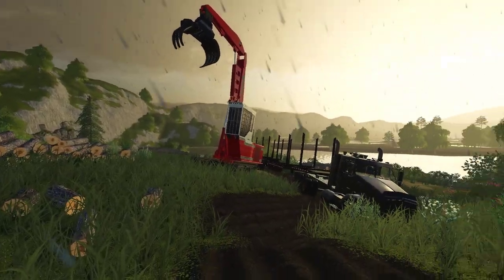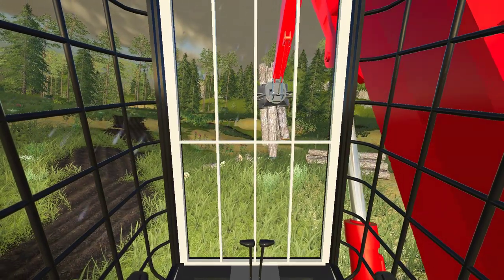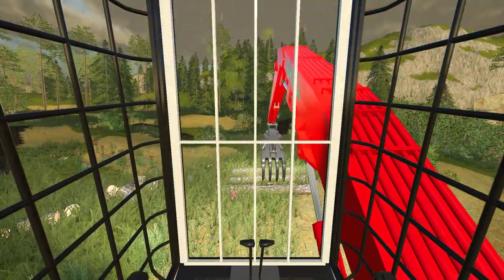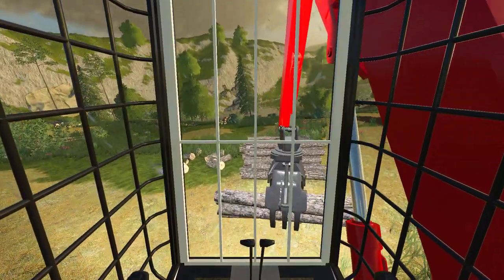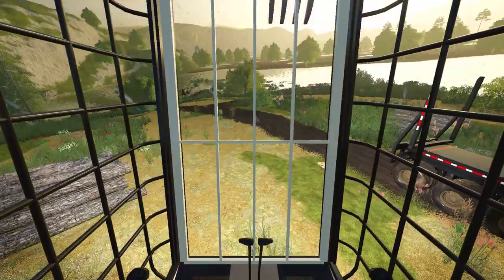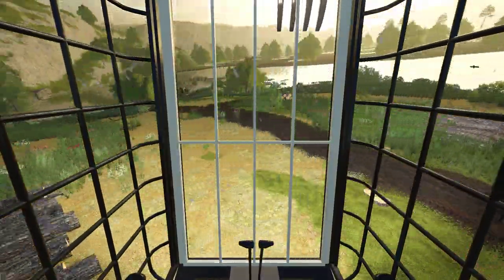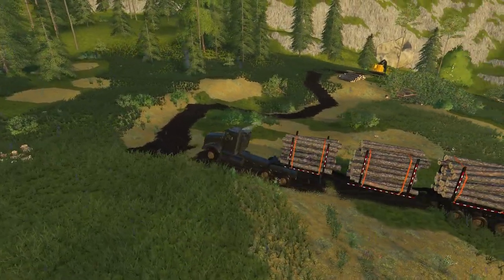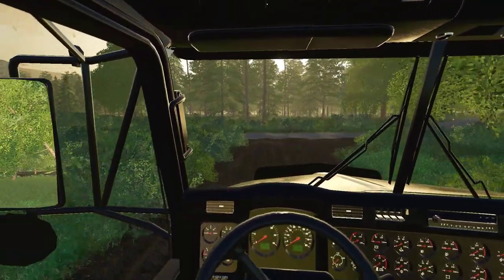Trying Not To Get Stuck! - Logging From Scratch 104 - Farming Simulator 2019 - FDR Logging